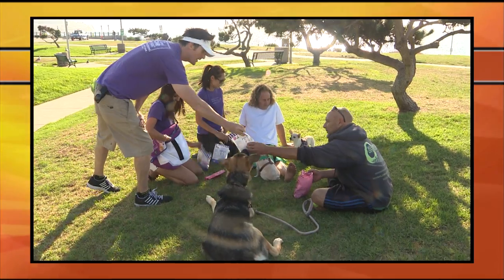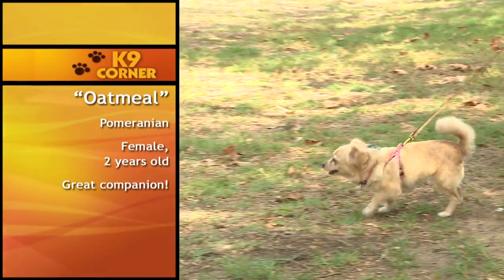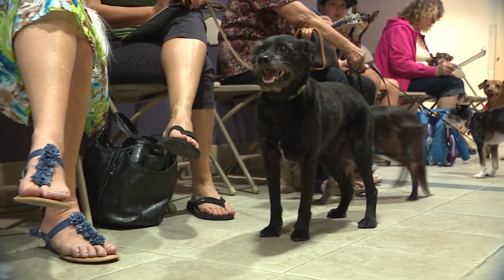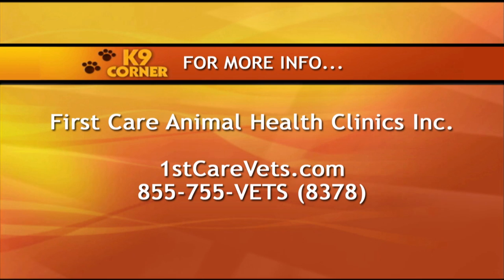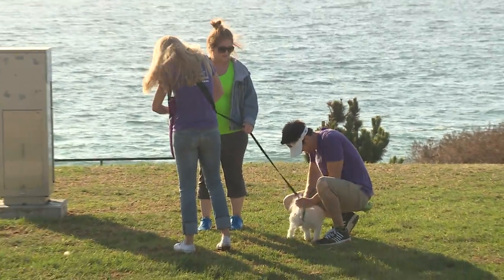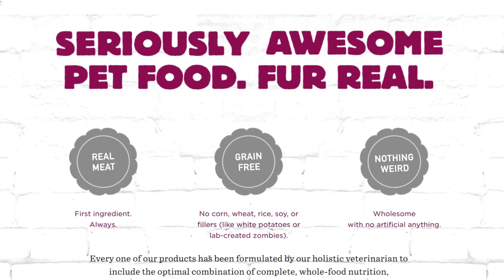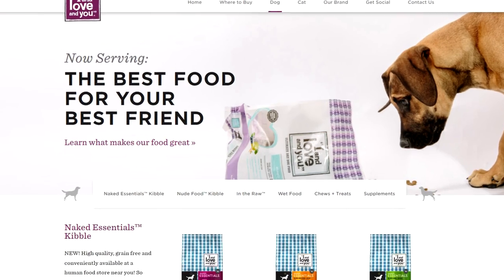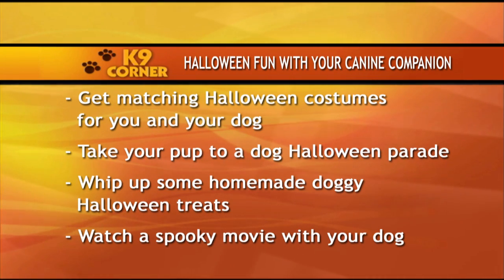K9 Corner 09.15 HD - with Riannon Trutanich - Torrance CitiCABLE - September 2015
K9 CORNER features great tips and deals for pet owners and offers suggestions for pet care, safety, nutrition, health and everything doggie related!
Join host Riannon Trutanich on CitiCABLE 3's K9 CORNER everyday at 12:00 p.m. & 8:00 p.m.